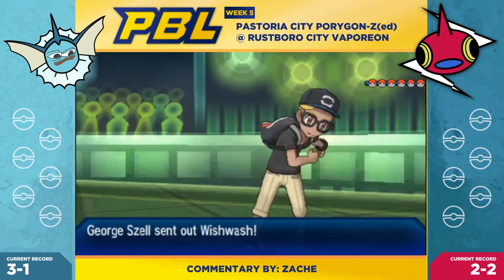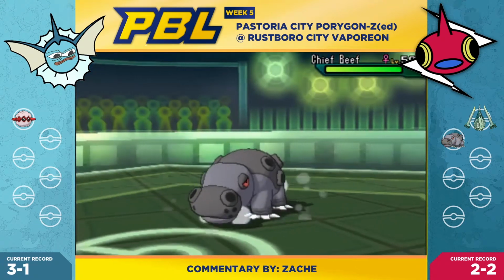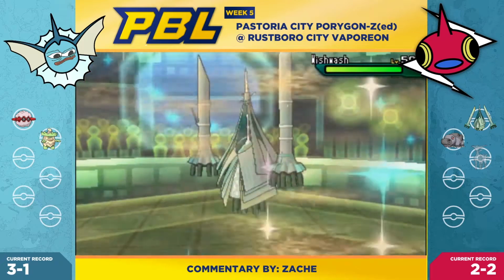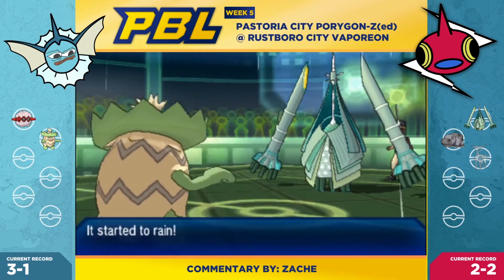PBL S3W5 - Rustboro City Vaporeon vs Pastoria City Porygon-Z(ed)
Oi, we got sommore Week 5 battles for ya face hole! This foight is 'tween the Rustboro City Vaporeon (3 - 1) and the Pastoria City Porygon-Z(ed) (2 - 2). Comment'ry is by Zache, coach 'o the Zeds.

Rustboro City Vaporeon: Corey
Pastoria City Porygon-Z(ed): Zache